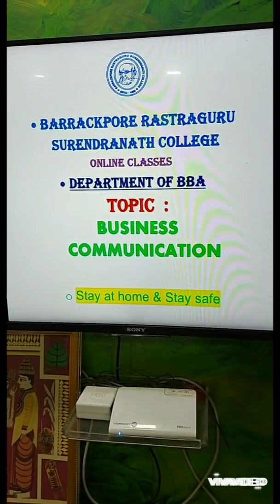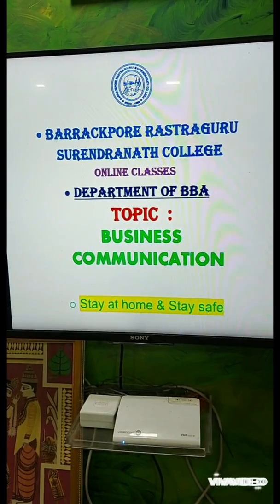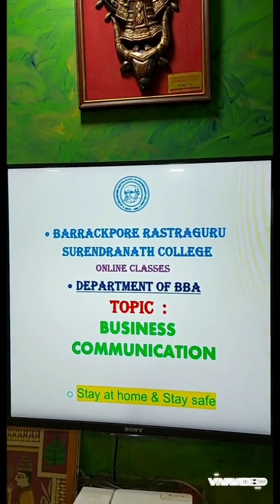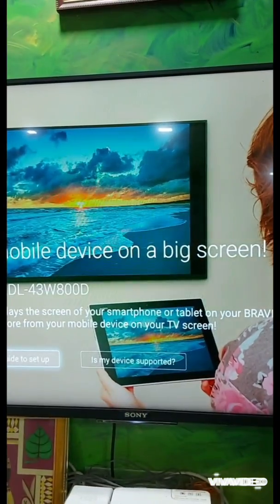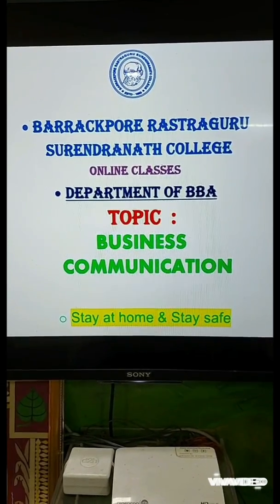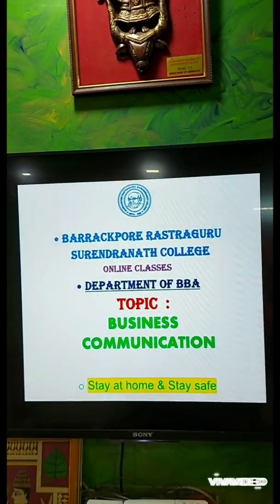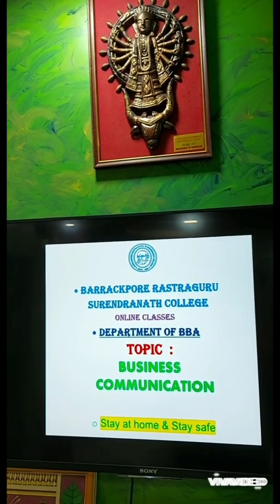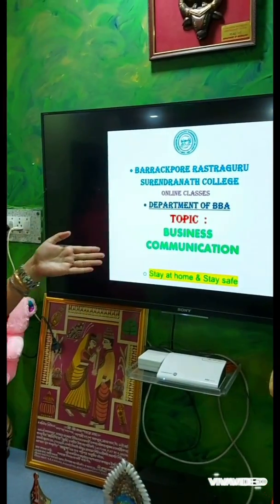BUSINESS COMMUNICATION BBA HONS (SEMESTER 2)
ONLINE CLASS
Anindita Chakraborty Giri
(HOD,Department of BBA,Barrackpore Rastraguru Surendranath College)